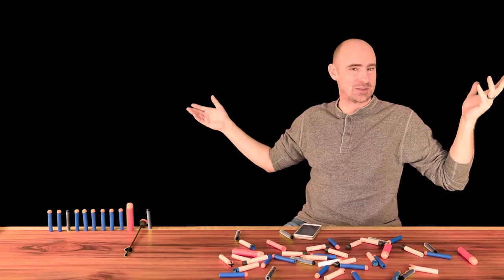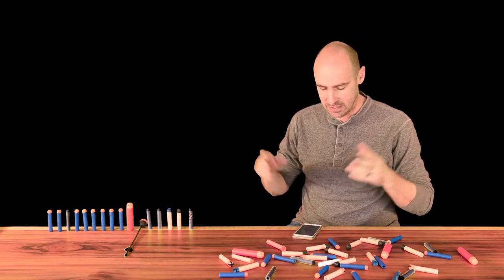Ethics Non Exemplar Error Correction and Evaluation - Part 5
More ethics for Applied  Behavior Analysis - done in our own style. Don't forget to go back and watch the original non-exemplar to help understand. These are edited for brevity!